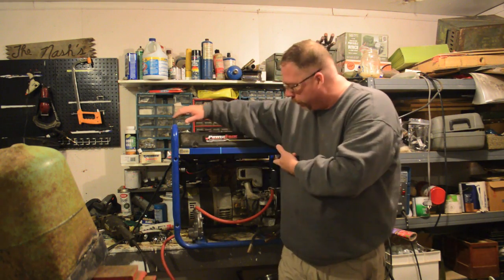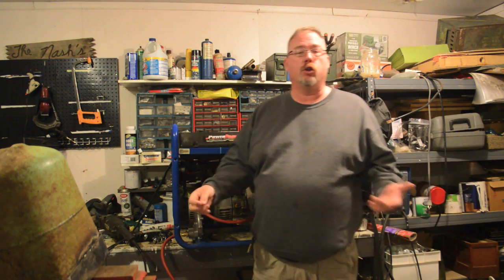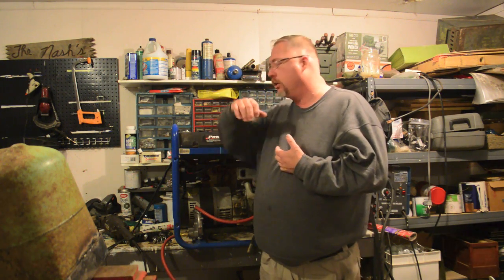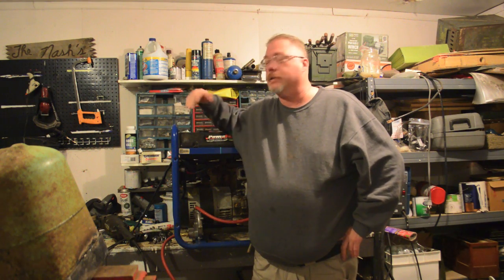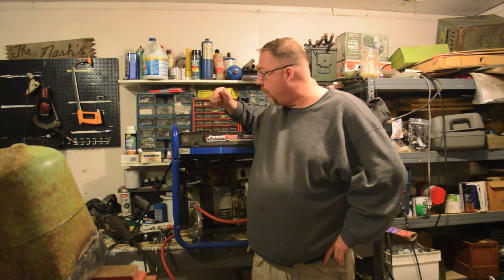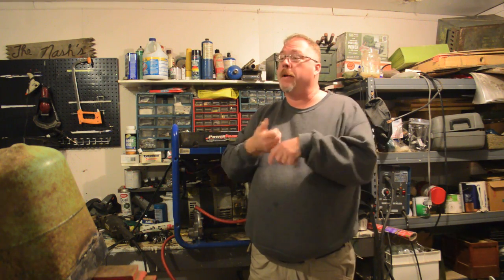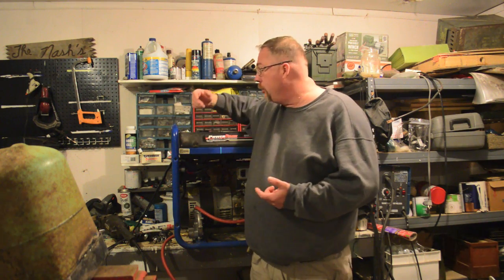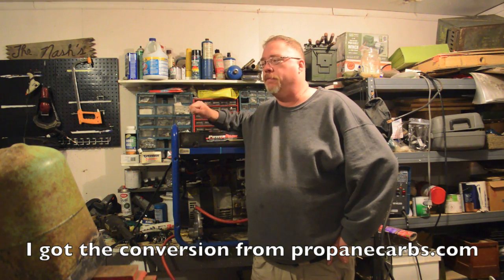6 Benefits of Converting Small Engines to Propane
Some of my projects are done "just because", others are experiments or learning exercises, but some - like this one - actually has tangible benefits.  So lets talk about the benefits of converting small engines to propane.

The self reliant gain several advantages when converting small engines to LPG from gasoline.  Some tout the ecological benefits, but I am going to focus only on the tangible things that make daily life easier for a prepper.

Unlike gasoline propane can be stored forever!  It is much easier to buy a 20 pound LPG tank and store it in a shed than messing with additives and rotating gas.  Gasoline can only be stored for a couple of months and fuel stabilizers don't work well with ethanol gasoline.

Propane is not spilled like gasoline when refueling. This makes refueling simpler and safer.  You don't risk a fire when gas hits a hot engine, and you don't have to wait for the generator to cool - you also don't have to mess with funnels or other tools.  Simply screw in another tank and start the engine right up.

While propane does have less BTU's of energy than gasoline, so more propane is needed to power an engine than running the engine on gasoline, but less energy is waster when burning propane - the engine run cooler contributing to a longer engine life.

Not only does the cooler operating temperatures extend engine life, propane does not gun up carbs like gasoline, nor does it deposit carbon on the piston heads.  You get a longer service life on engine oil and don't have to worry about rebuilding carburetors.  As a matter of fact, in my experience when first converting a small engine, you get black exhaust from the propane helping remove deposits.

Propane does not absorb water like ethanol fuels, nor is it corrosive to seals and gaskets like ethanol fuels are.

Propane in the 20 or 100 pound cylinders is also much easier to transport than the equivalent amount of gasoline.